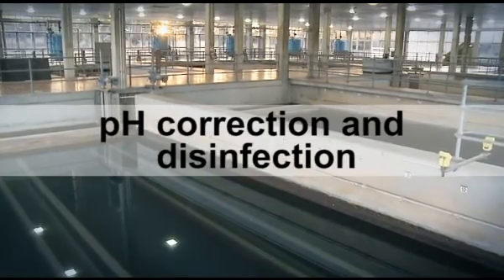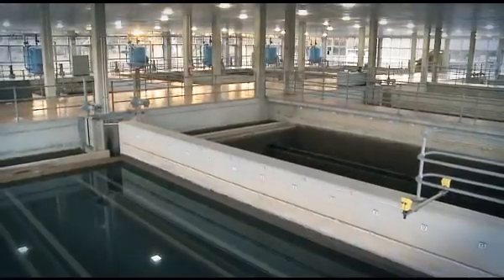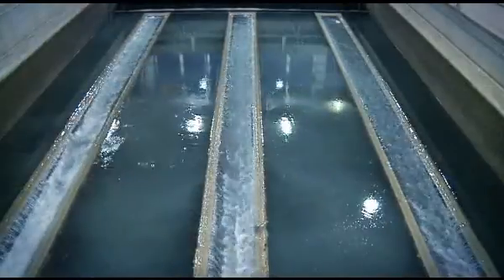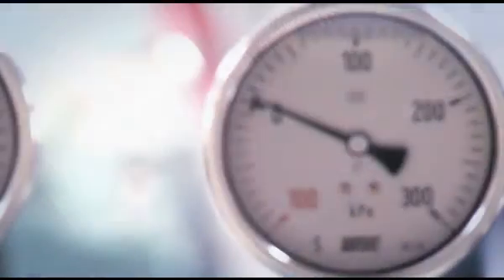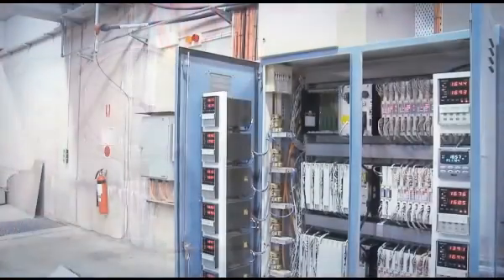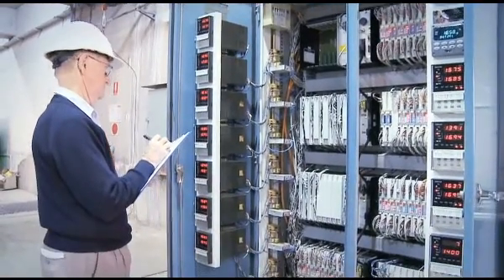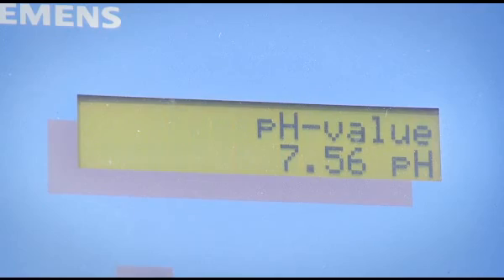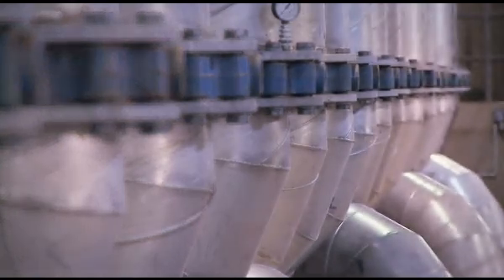Part 4 - Mt Crosby Water Treatment Plant - pH correction and disinfection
After filtration, the water appears as clean as that which comes out of your tap. The water undergoes pH correction and disinfection.